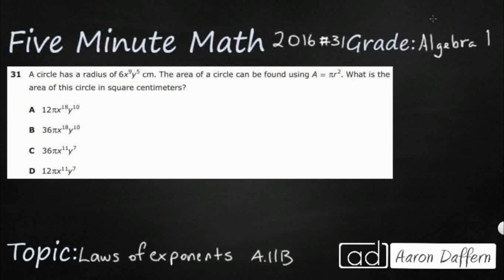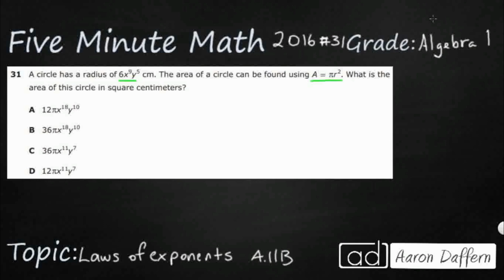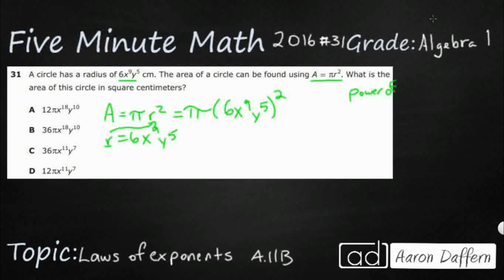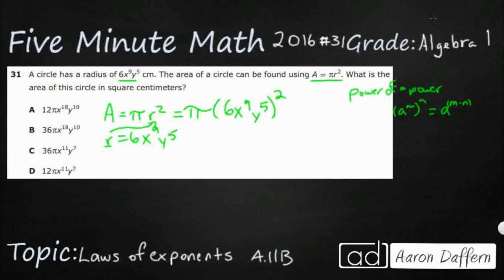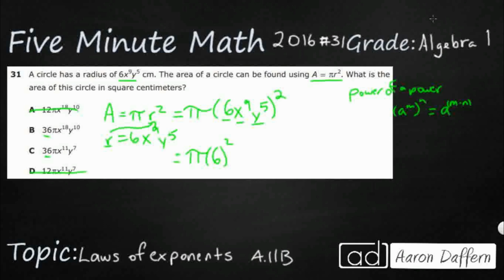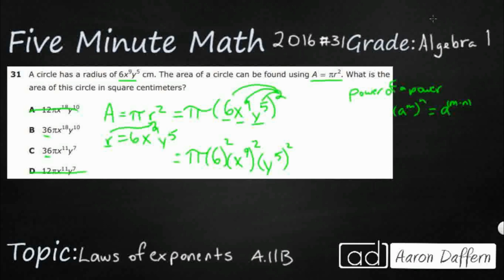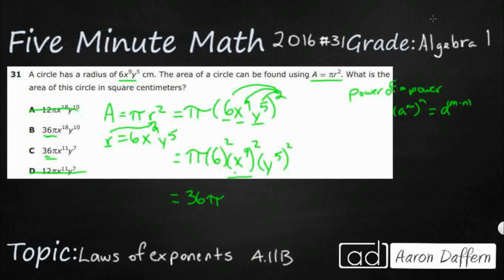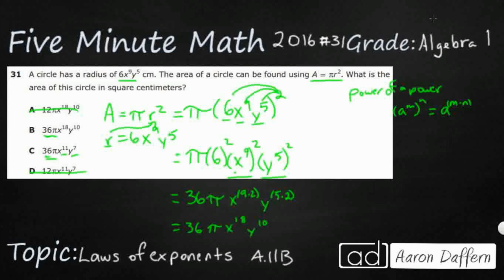Algebra 1 STAAR Practice Laws of Exponents (A.11B - #2)